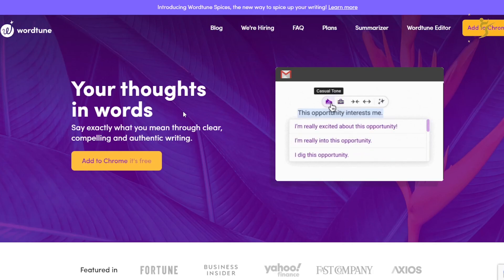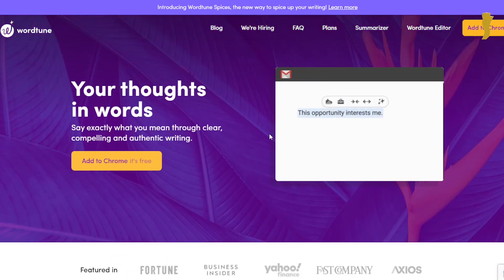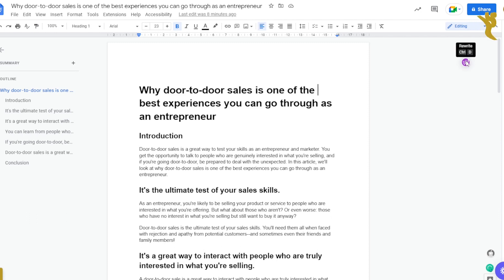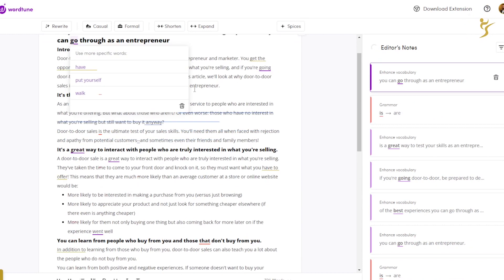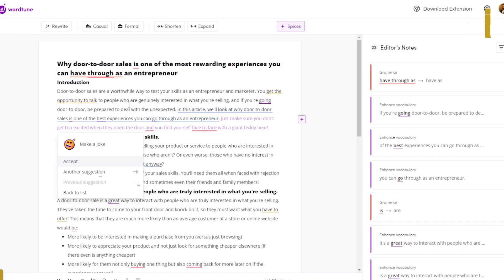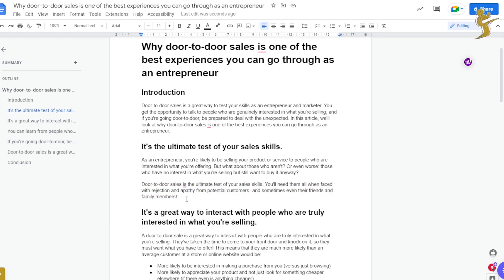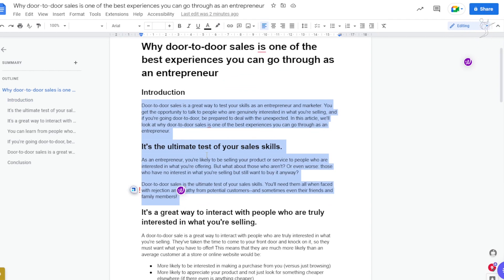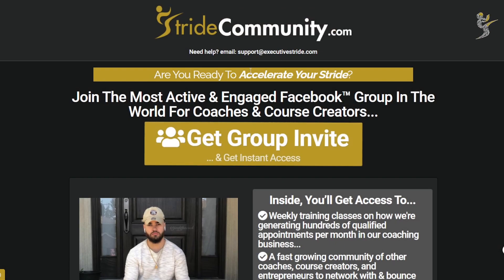WordTune AI Rewriter Review ✍ Expand, Shorten, & Paraphrase Your Writing To Get More Done Faster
WordTune AI Rewriter Review ✍ Expand, Shorten, & Paraphrase Your Writing To Get More Done Faster - Josh Pocock

In todays video we look at WordTune

Josh Pocock
Founder - ExecutiveStride.com